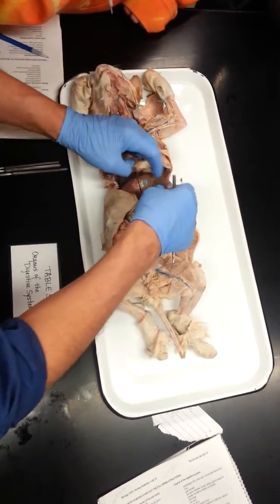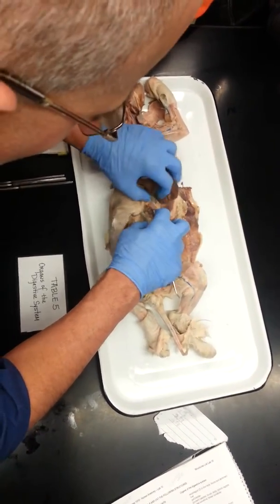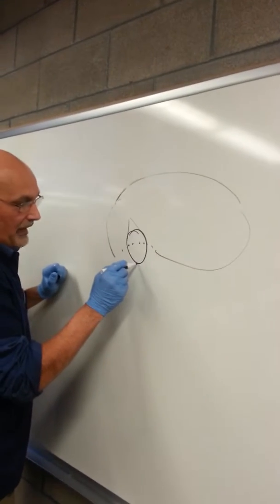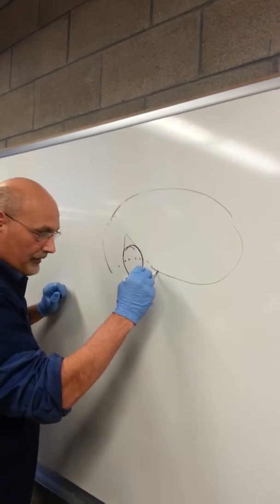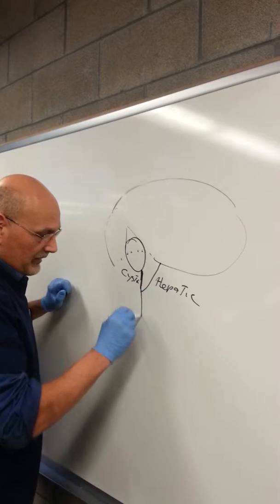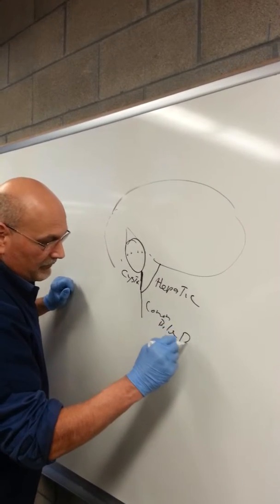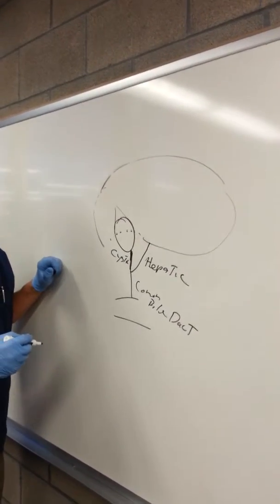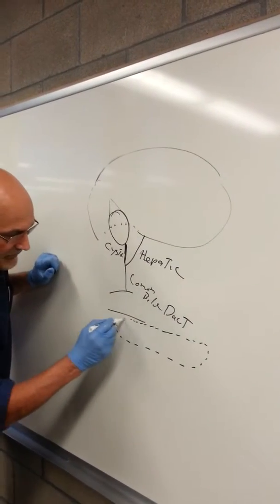Dr. Meile GI tract lab